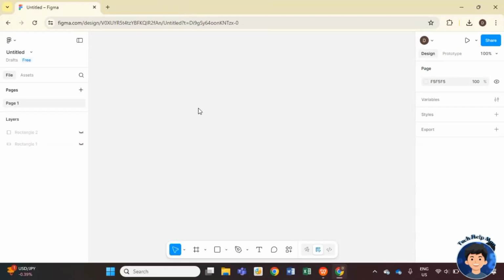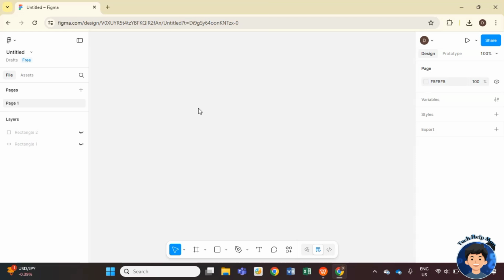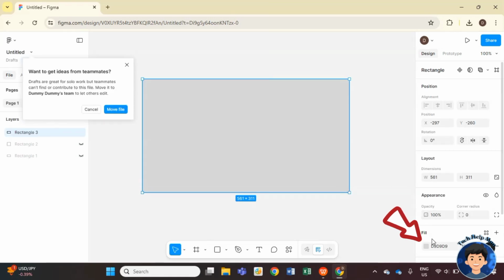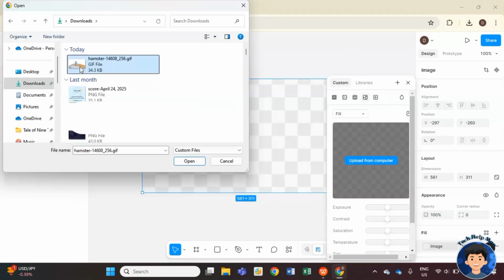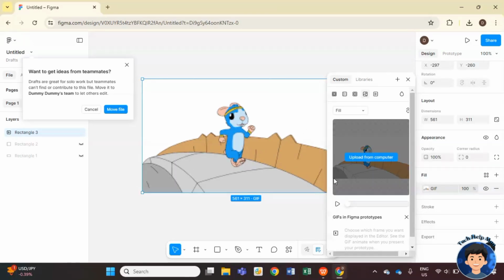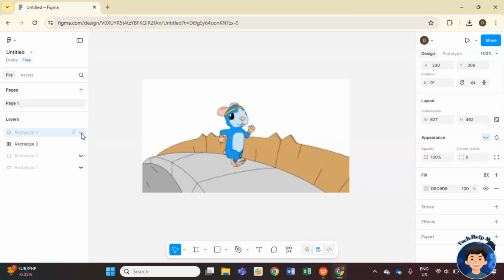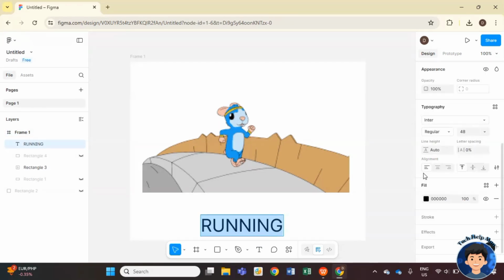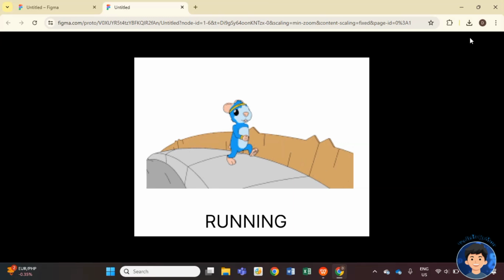✅ How to ADD GIF IN FIGMA - FULL GUIDE 🚀✨